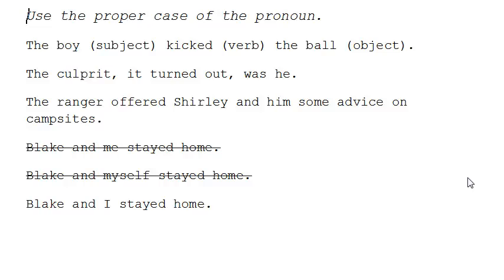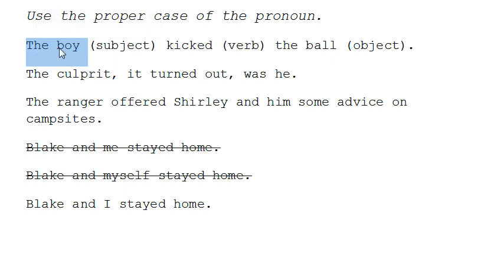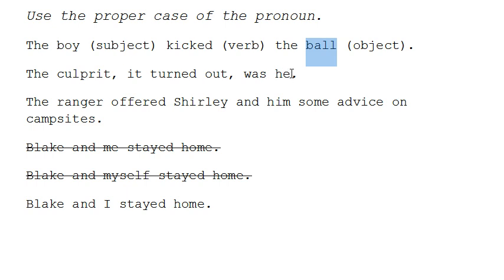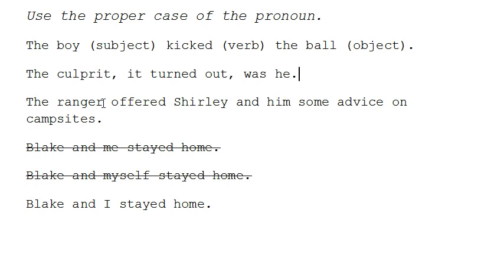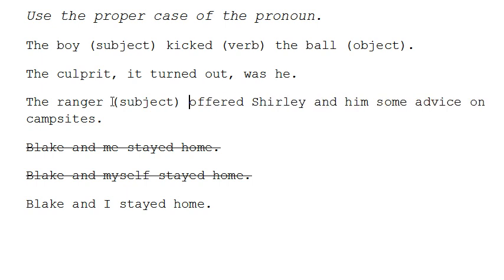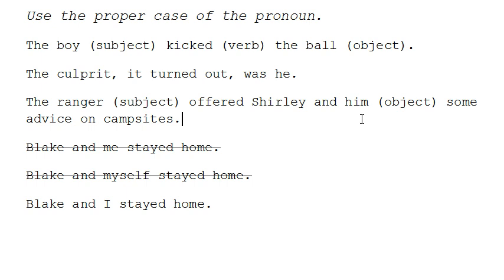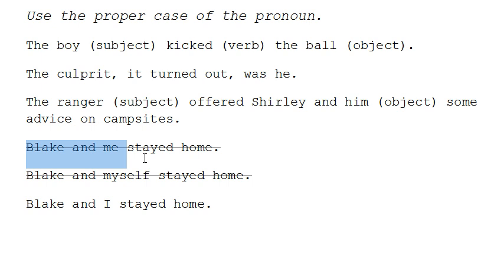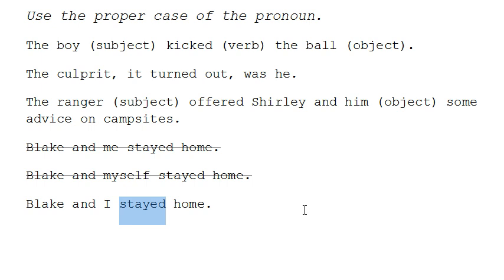How to Write Better No.10: Strunk & White's Elements of Style: Usage Rule No.10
How to Write Better No.10: A presentation of Strunk & White's Elements of Style: Usage Rule No.10